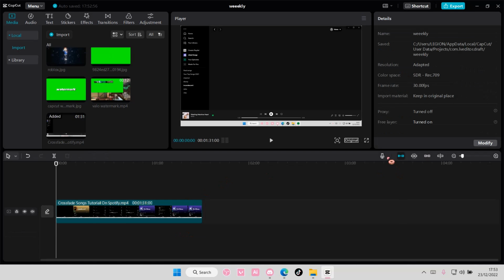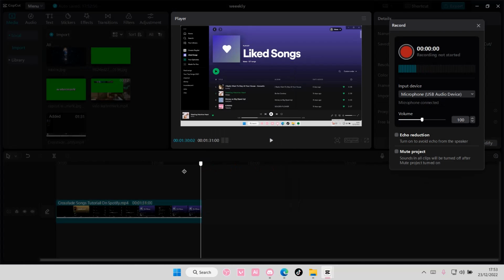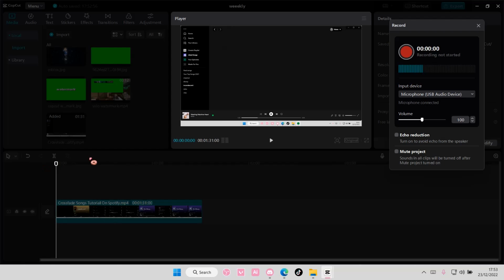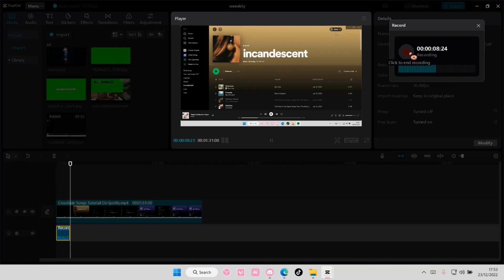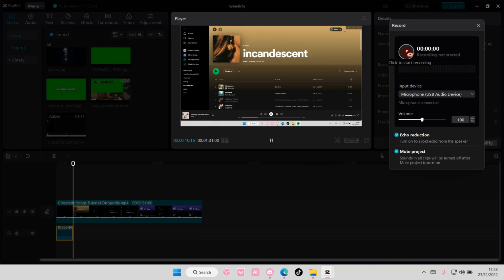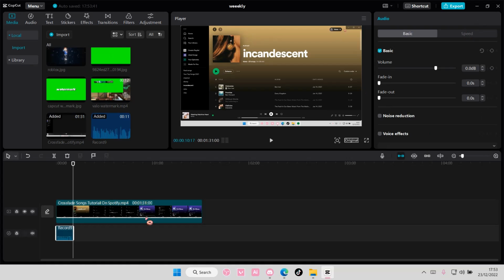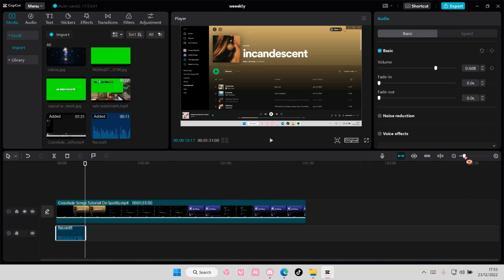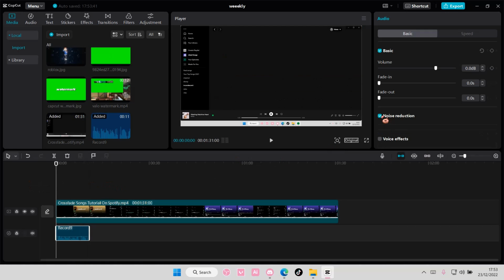How To Add Voice Over On CapCut PC NEW UPDATE January 2023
Learn how you can add voice over on CapCut PC by watching this video.